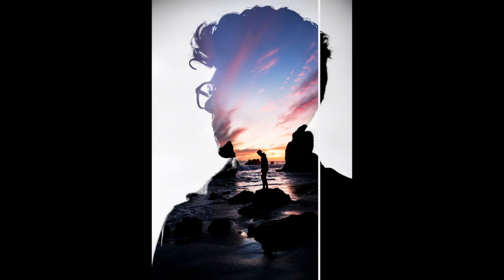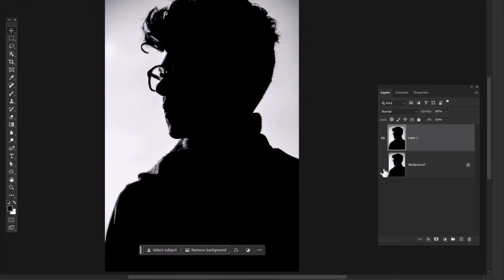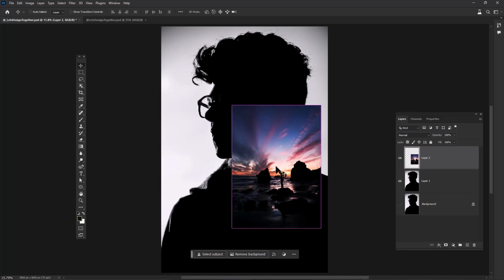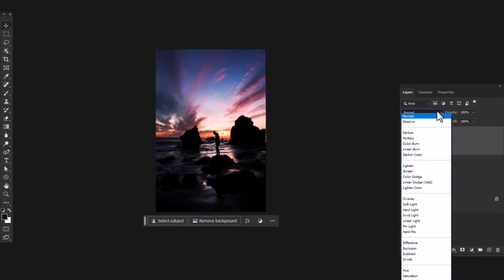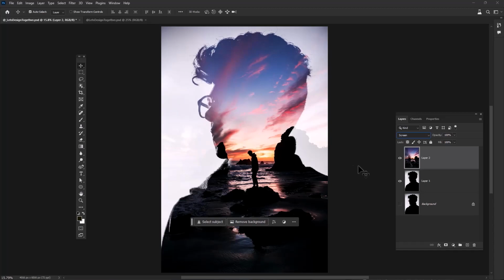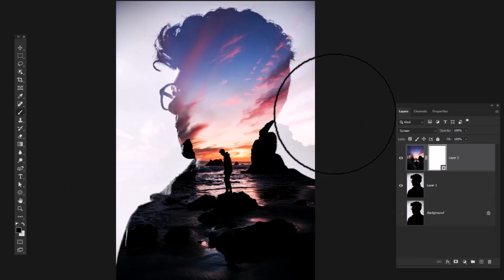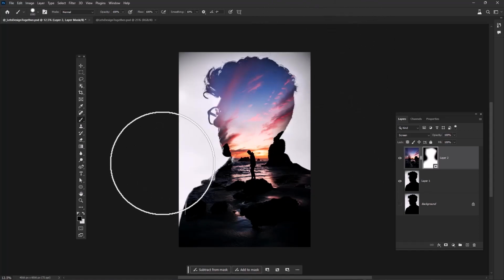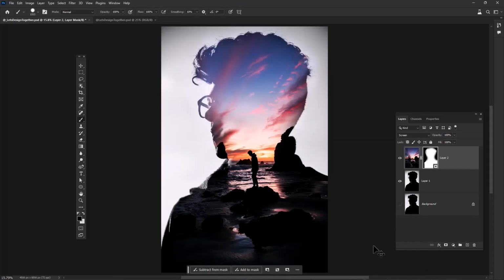Double Exposure In Photoshop - 1 Minute Photoshop Tutorial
Assalam Alaikum:-

► YouTube Chapters
0:00 Intro
0:05 Photo Manipulation for Beginners
1:15 Outro

► Topics COVERED:

Liquify Effect | Photoshop Tutorial
liquify photoshop tutorial
Liquify Effect | Best Photoshop Tutorial